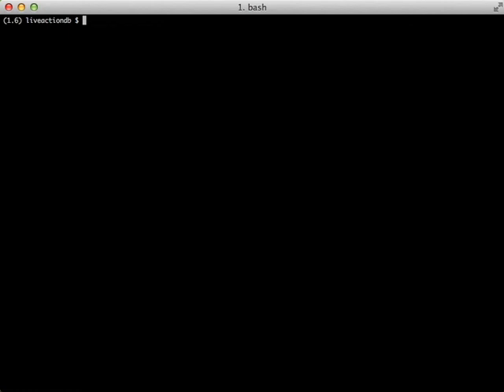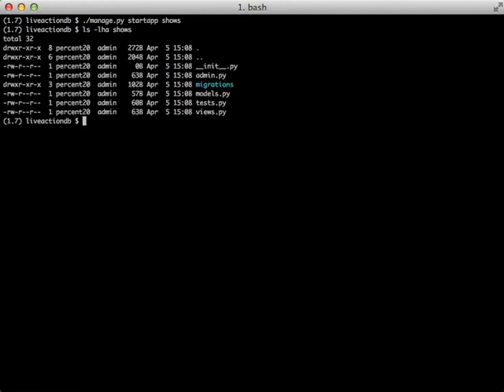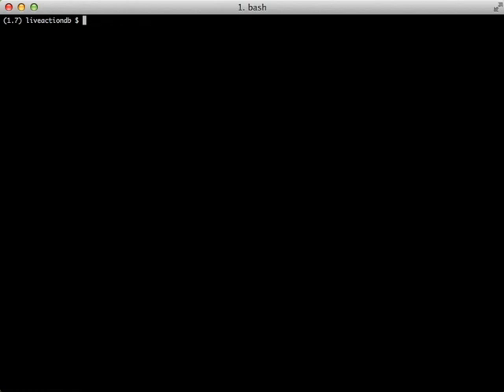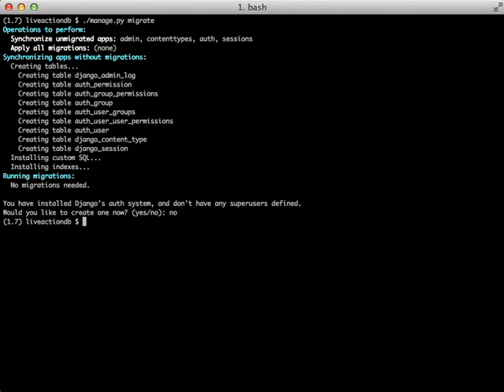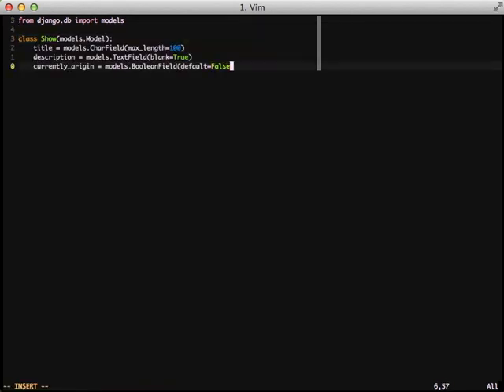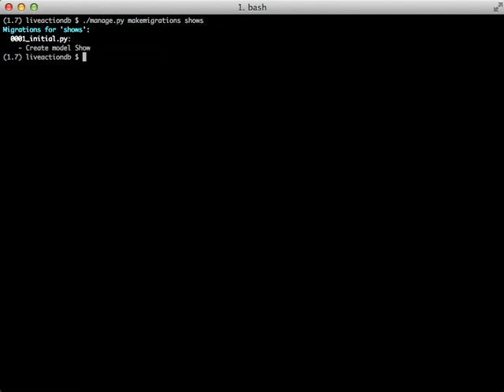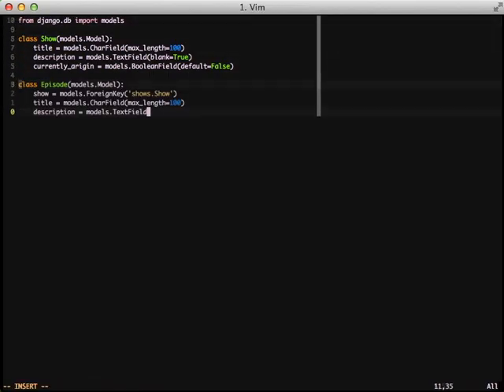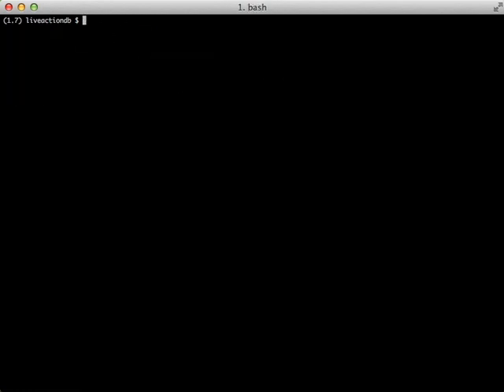Django 1.7 Migrations - An Introduction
See what it takes to use the new migrations system that has been integrated into Django 1.7. This video walks you through how to create migrations, and run them. Along with a few other key points you might want to know.